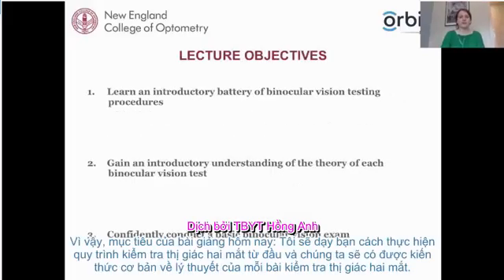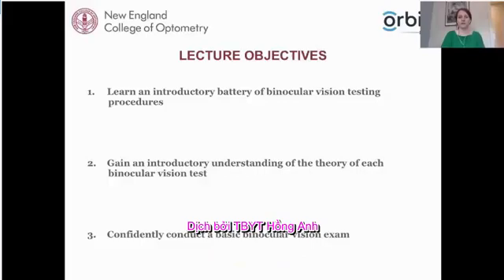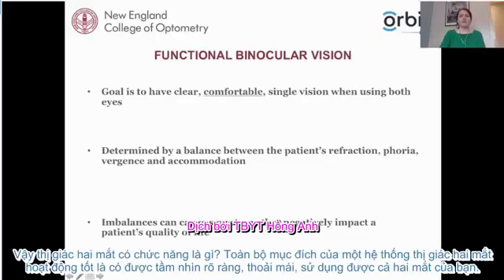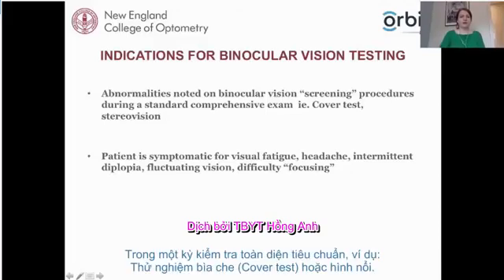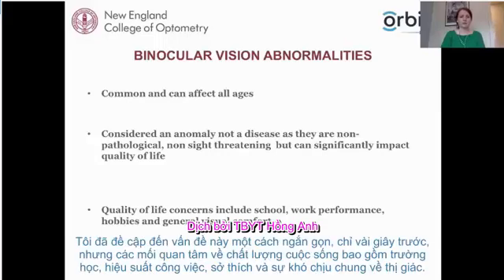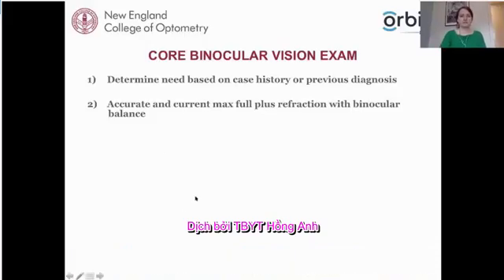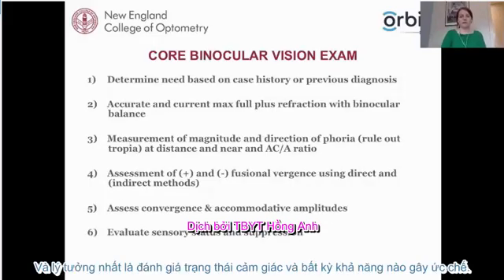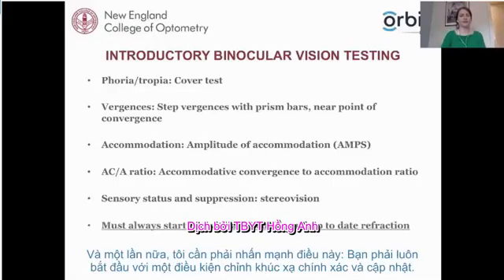binocular vision I-1. Bài giảng thị giác hai mắt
Chuỗi bài giảng về thị giác hai mắt của Orbis